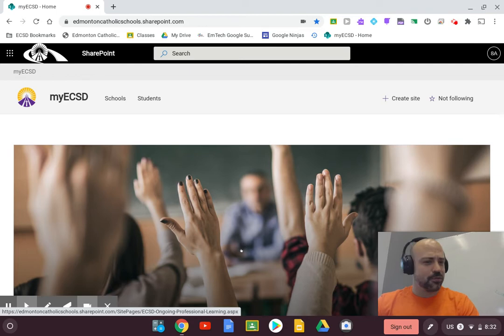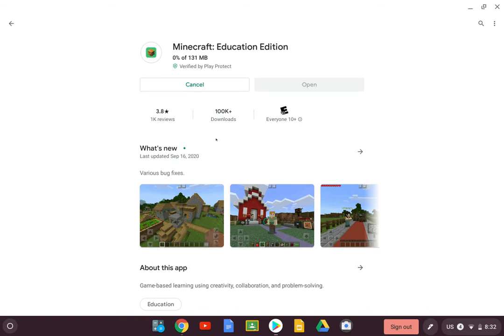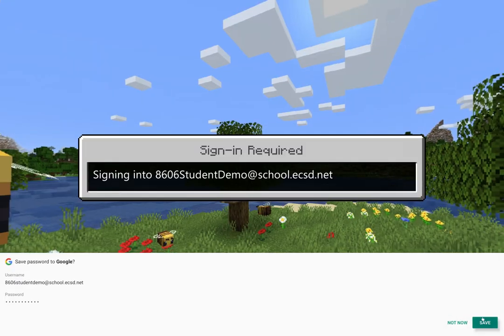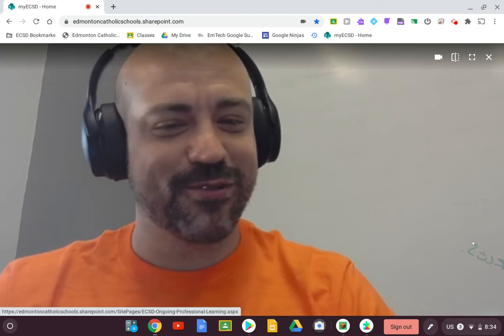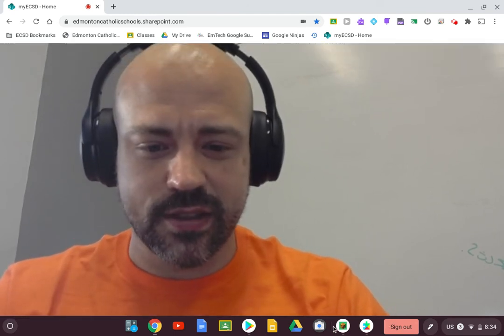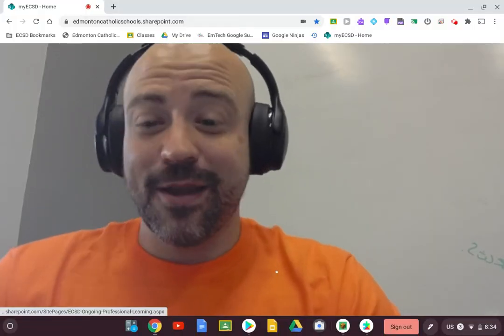Minecraft EE Installation on a Chromebook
How to install Minecraft EE on a Chromebook in Edmonton Catholic School Division